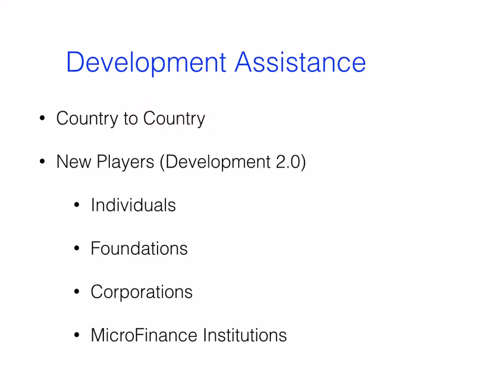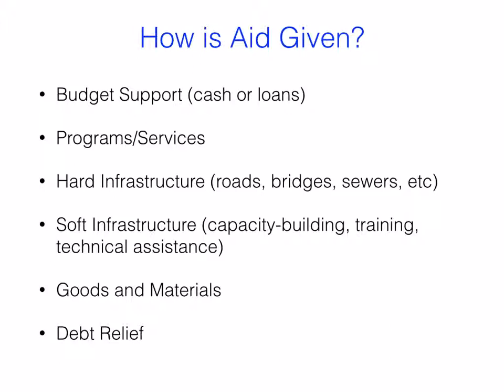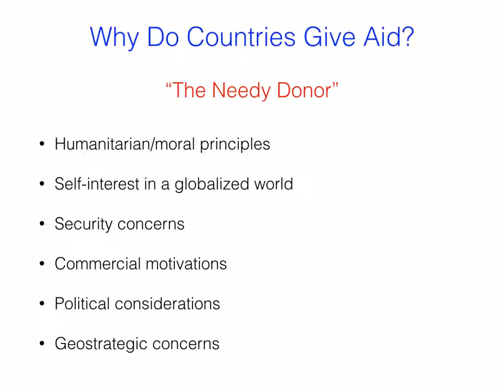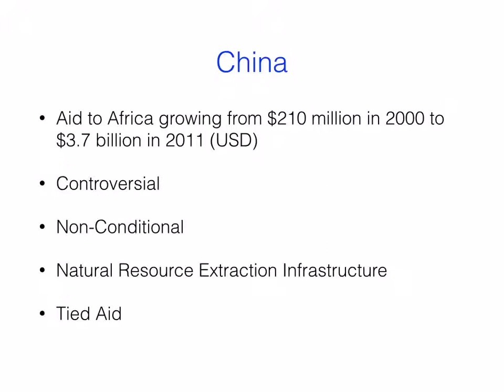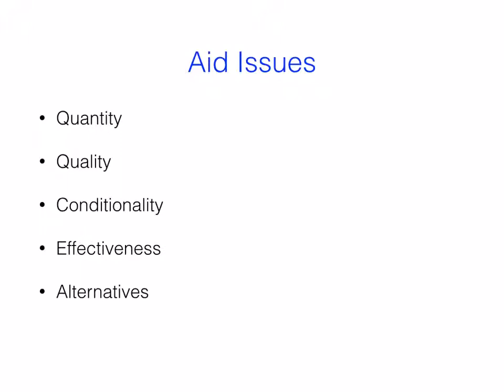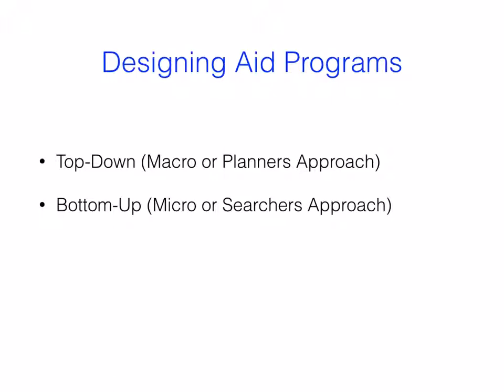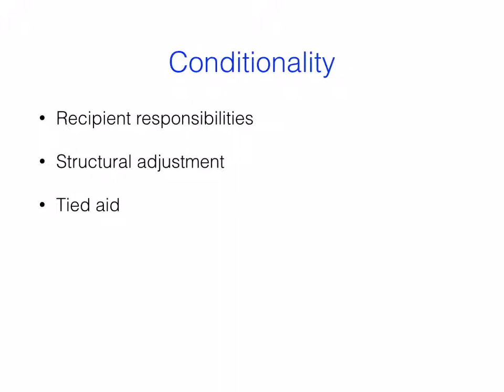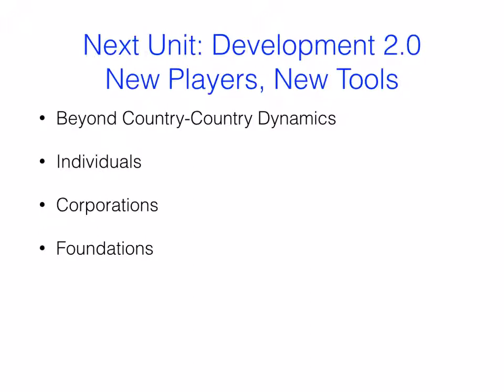GCC Poverty Unit 4 PPT Podcast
Intro to Unit 4:  Country to Country Dynamics